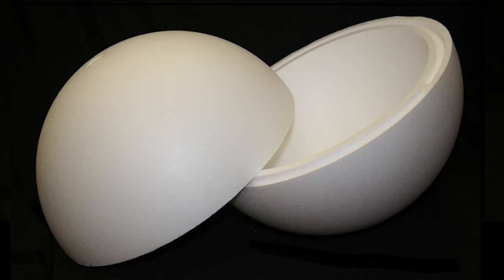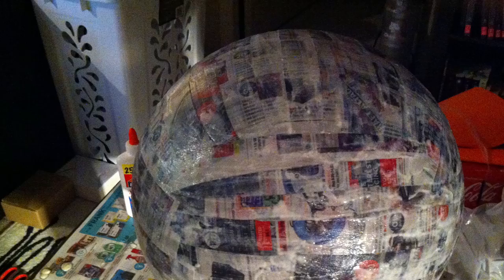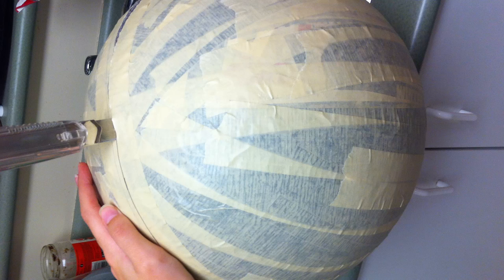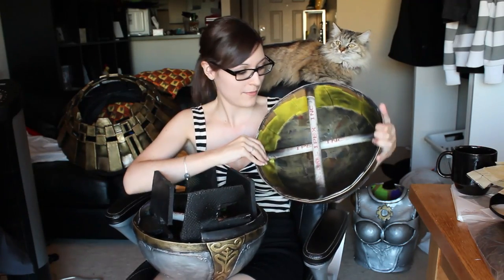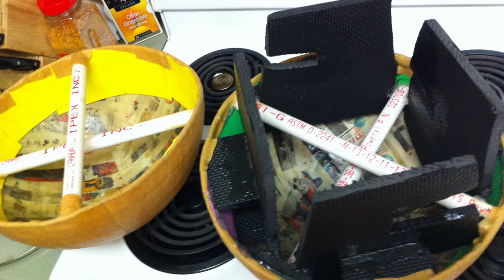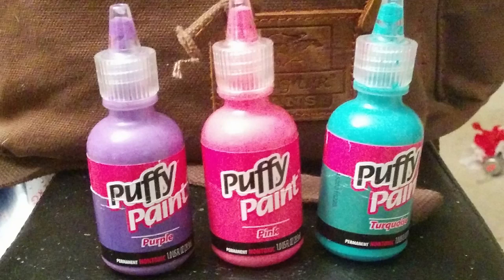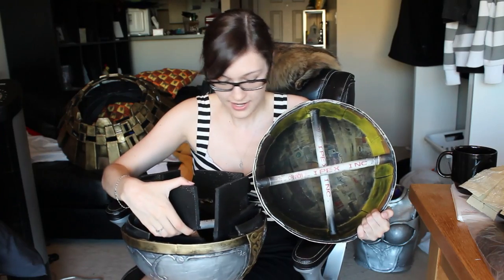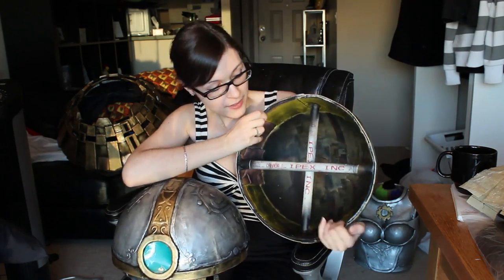How to make an Orianna ball (League Of Legends Cosplay Tutorial)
How to make an Orianna ball! This is how I did it for my Orianna cosplay :) This method can be re purposed for making many things!